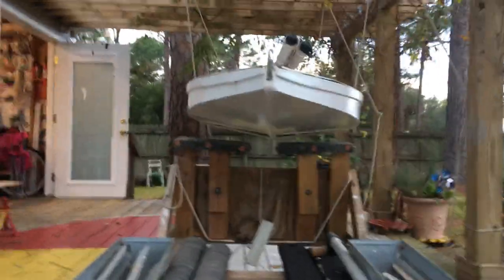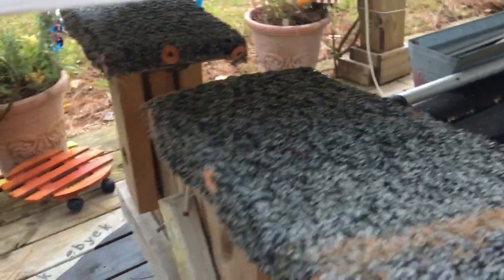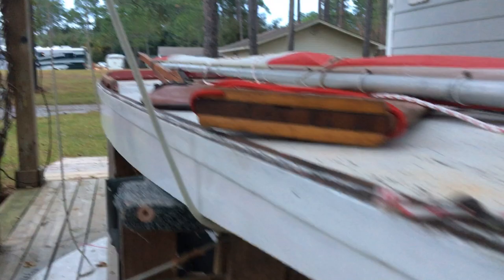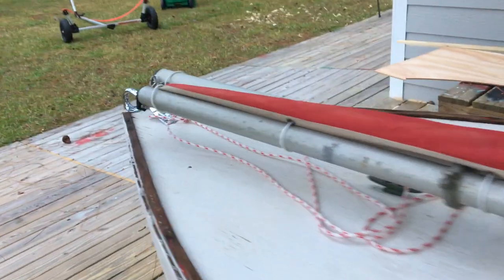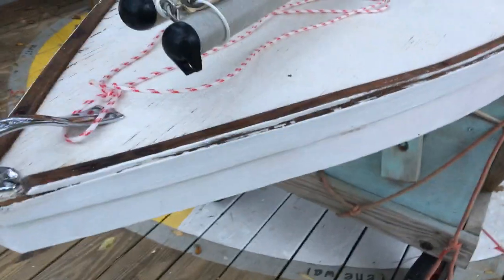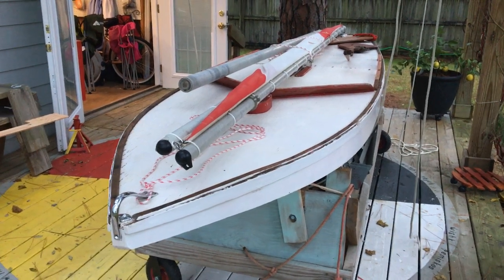Sunfish Finishing Dolly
Sunfish Finishing Dolly, with articulating bunks to support Sunfish and Sailfish hull down or deck down.